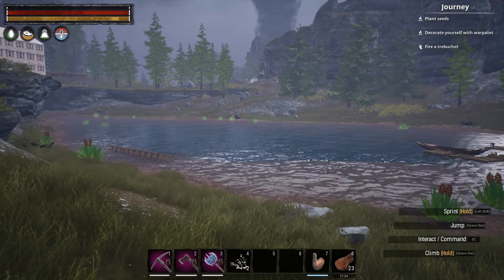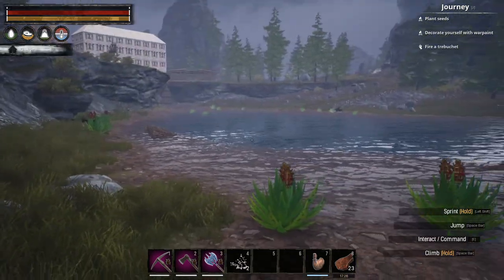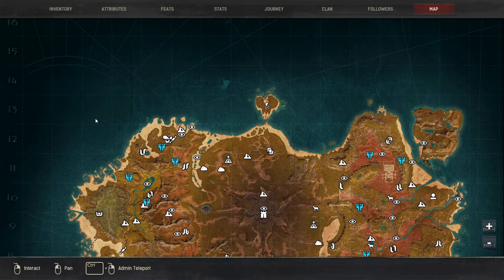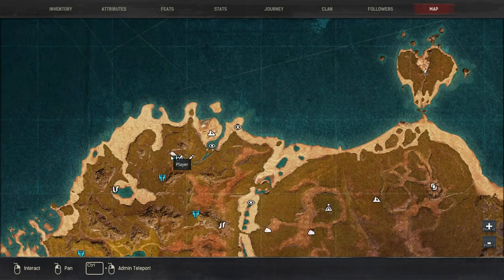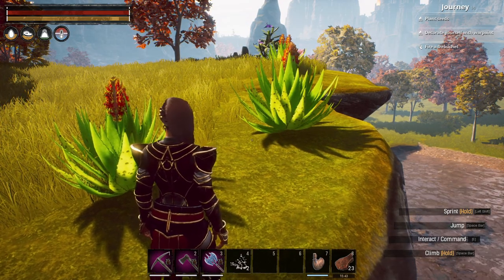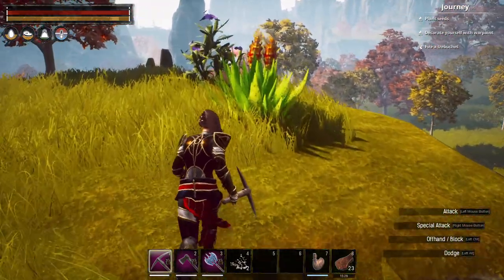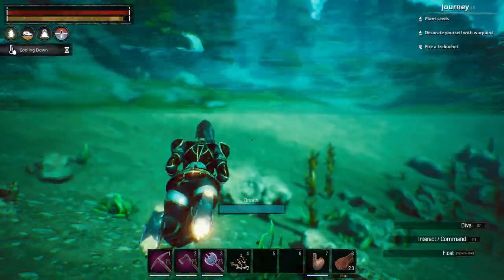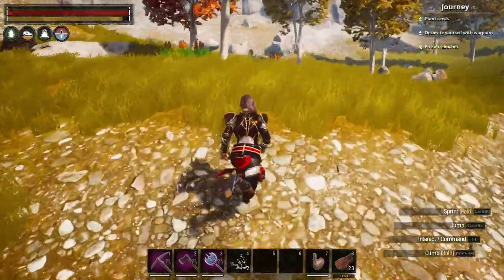WHERE TO FIND ALOE IN CONAN EXILES ISLES OF SIPTAH